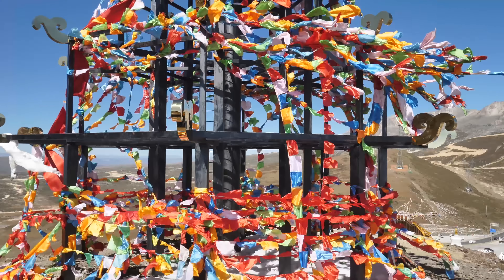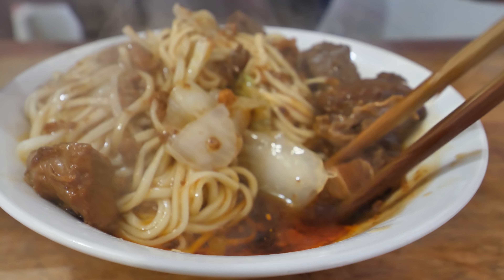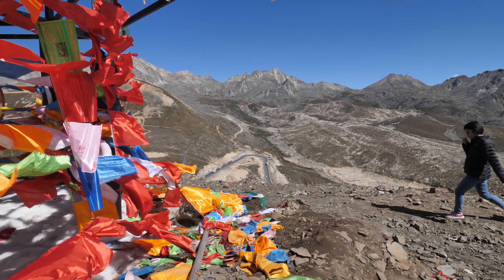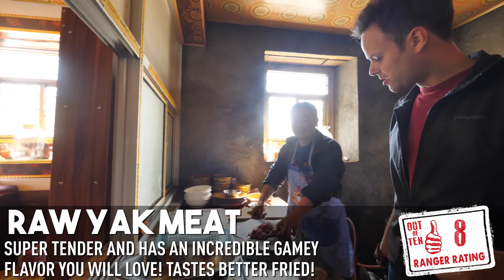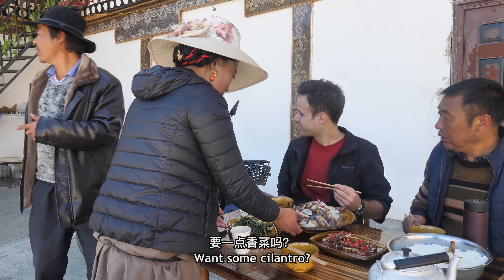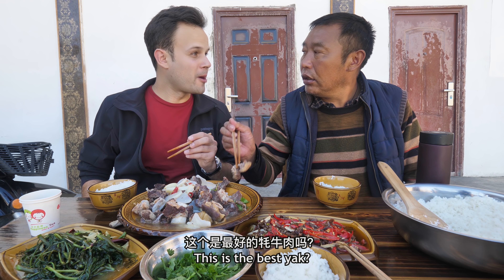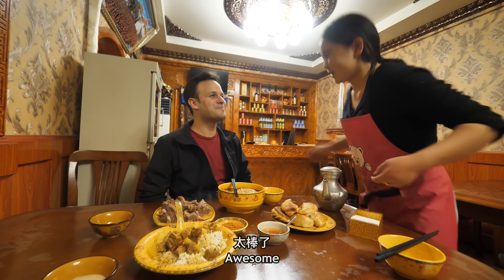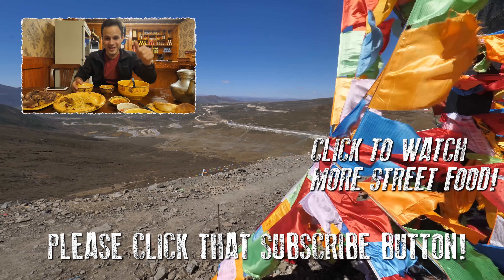STREET FOOD Journey into RARELY Seen China! SICHUAN'S TIBETAN STREET FOOD!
Street Food - Chinese Street Food - Street Food in China
In this Chinese Tibetan Street Food Tour video in DEEP Rural Sichuan, we travel from Kangding to visit one of the highest cities in the world, Litang. We found some amazing Sichuan style Tibetan street food along the way. We start out by visiting a local street food noodle joint and then traveled along the 318 highway that goes all the way from Shanghai to Tibet. We stopped in a small village along the way to enjoy some Sichuan style Tibetan street food and then kept moving on our street food tour to Litang.

We are traveling in China on a 6 week street food journey through Sichuan and Yunnan, in search of the best street food and to discover unknown street food and chat with friendly locals. This is all part of the classic tea horse road.

MY GEAR AND RESOURCES + MERCH
► New Camera (AWESOME 4K)
► Main Lens
► Great Second Lens (FOR CLOSEUPS)
► Favourite Telephoto
► Take everywhere cam
► Action Cam (WATERPROOF)
► Audio Setup (GREAT for clear voice)
► Memory Card (for 4K footage)
► Editing Computer (SUPER FAST)
► Main External Hard Drive
► Main SSD Hard Drive
► How I Access The Internet ANYWHERE

On our journey from Kangding to Litang, we hired a local Tibetan driver to take us there and bring us to eat some local street food along the way. He brought us to his friends restaurant, which was kind of like a mixture between a Chinese restaurant and a Tibetan restaurant. It was really nice and the food was delicious. His recipes definitely had some Sichuan influence but also a Tibetan flavour because of all the delicious yak meat!

If you’re traveling to China as a tourist and are looking to eat the best street food around the world, you must visit Sichuan and in particular, the western part of Sichuan with the Tibetan influence. It really is an amazing place with a lot of beautiful food to try. There really is too much food to try in this part of China!

Chinese cuisine and Chinese street food is so abundant and diverse that you could travel through China for a lifetime and still not eat all of the delicious Chinese recipes. So the best thing you can do is just arrive with an open mind and a strong appetite and you won’t be let down!

The addresses of the locations in the video are:

1) Breakfast (Amazing Sichuan Style YAK NOODLES):麻哥面：四川省康定市沿河西路60号麻哥面

2) Lunch, along the 318 highway in Sichuan in Xinduqiao village: 午饭：四川省新都桥318国道旁杨三哥饭店民居

3) Dinner, in Litang, one of the highest towns in the world:
晚饭：四川省理塘县幸福东路300号藏家人特餐

My name is Trevor James and I'm a hungry traveler and Mandarin learner that's currently living in Chengdu, Szechuan, China, eating up as much delicious .

I enjoy tasting and documenting as many dishes as I can and I'm going to make videos for YOU along the way! Over the next few years, I'm going to travel around the world and document as much food as I can for you! I love delicious food! This channel will show you real Chinese food and real local food, not that stuff they serve in the Buzzfeed challenge.

Please make sure to subscribe, it's the best way to keep my videos in your feed, and give me a thumbs up too if you liked this food video, thanks, I appreciate it! You could also share the video too if you liked it, that would be awesome.